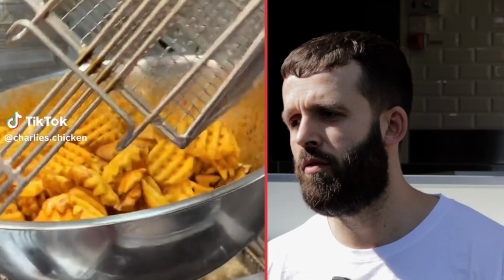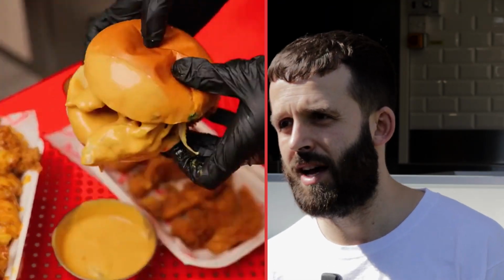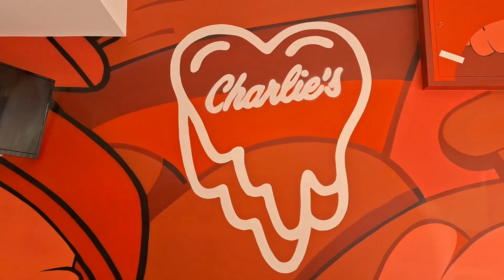This Food Truck Doesn't Cut Corners | Charlie’s Chicken & Henny Penny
After causing a stir online and drawing queues of loyal fans to their shop in Water Orton, Charlie and his team decided it was time to take Charlie’s Chicken on the road with a brand new food truck.

There was never a question of cutting corners — building the kitchen around the same Henny Penny Evolution Elite fryers they rely on in the shop. The gold standard for speed, oil efficiency and consistently perfect fried chicken.

While many food trucks make do with basic tabletop fryers, Charlie knew that only Henny Penny could deliver the performance needed to keep up with demand and maintain the high standards their customers expect. The result? Fresh, hand-marinated chicken cooked to perfection — whether it’s served from the counter or the curb.